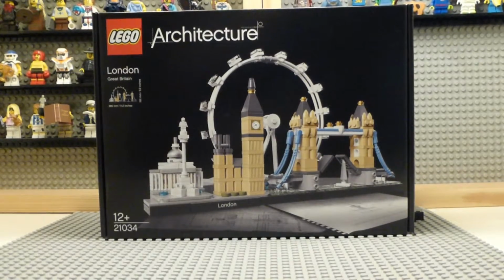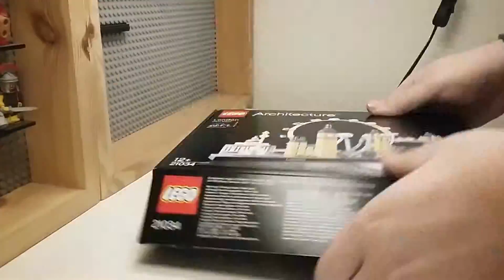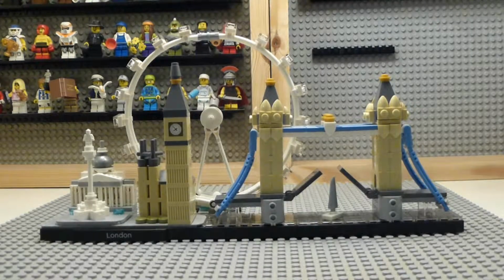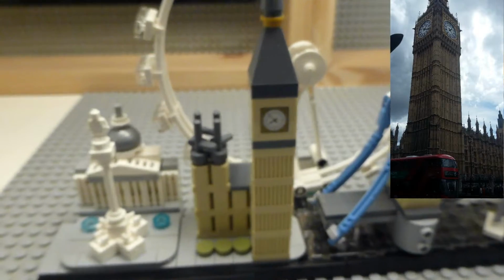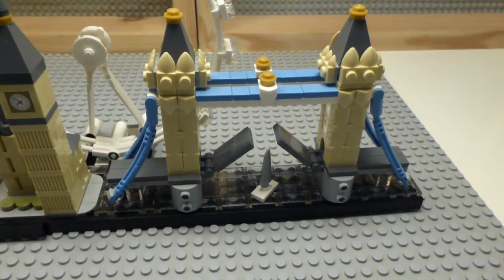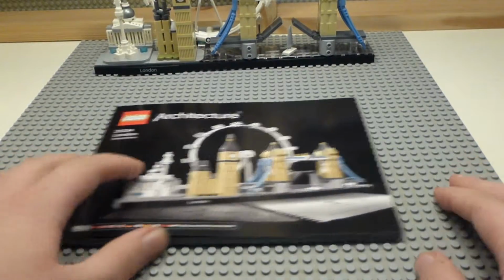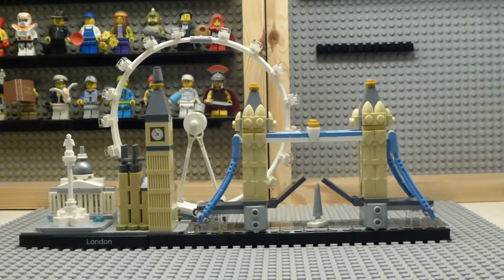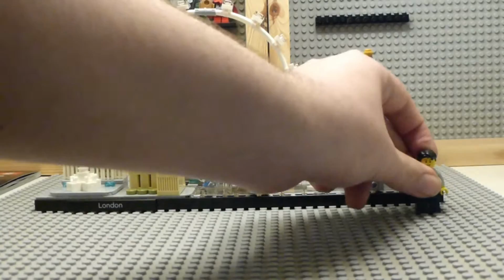LEGO Architecture 21034: London | Review & Speed Build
I speed build and review the 2017 LEGO Architecture London set 21034.